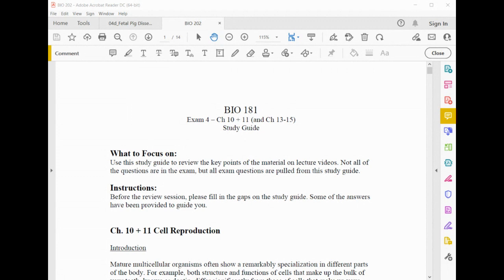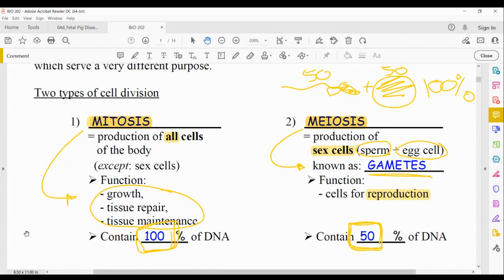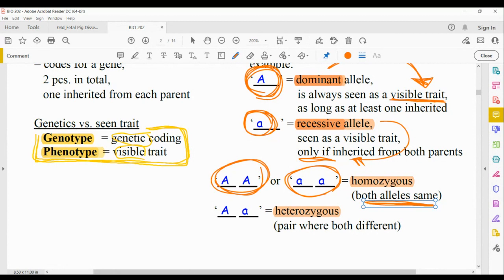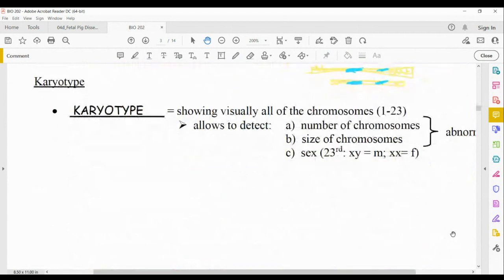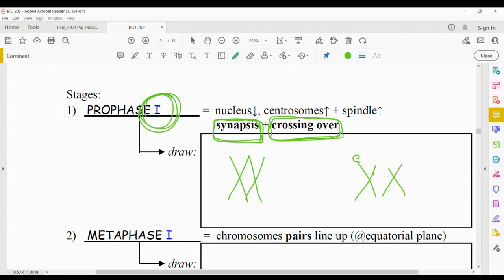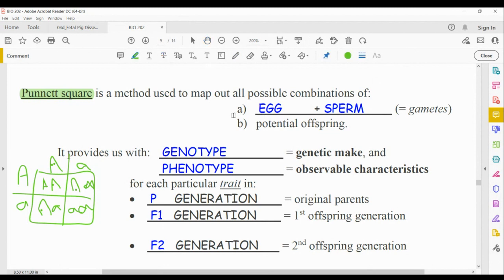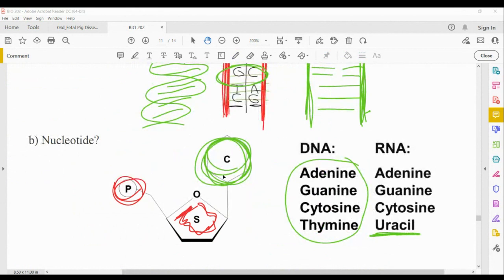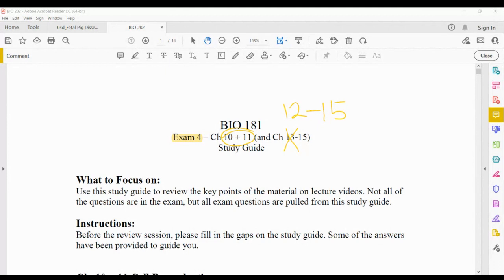BIO181 / online - Lecture Recording 11/29/2021 - Exam 4 Study Guide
This is a review of our Study Guide for Exam 4. It covers Chapters 10-15, with an emphasis on Ch. 10+11.